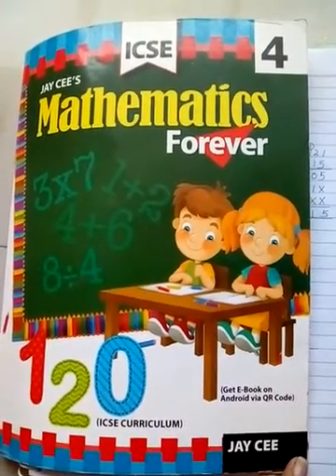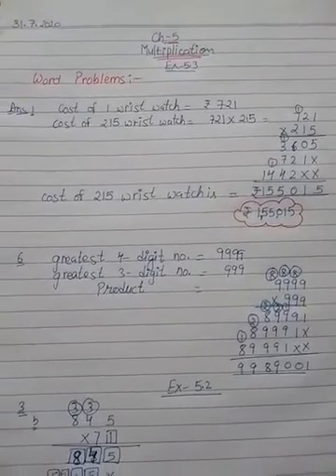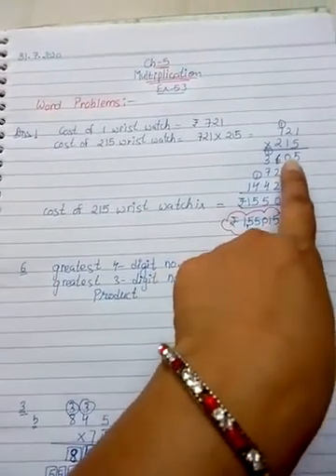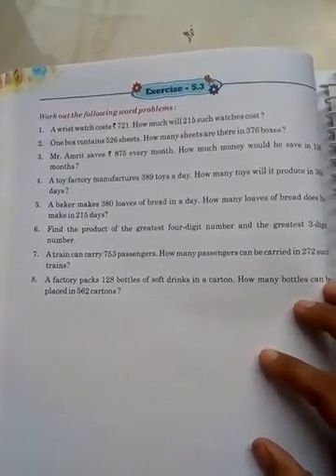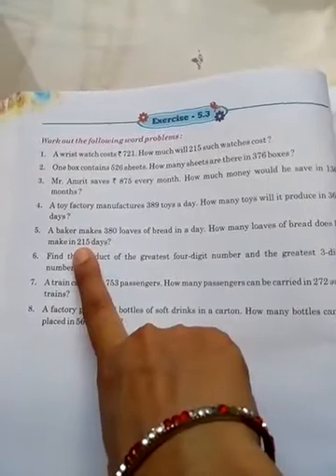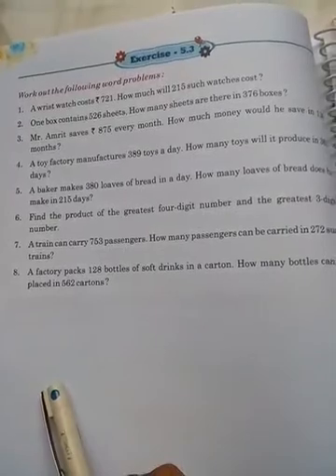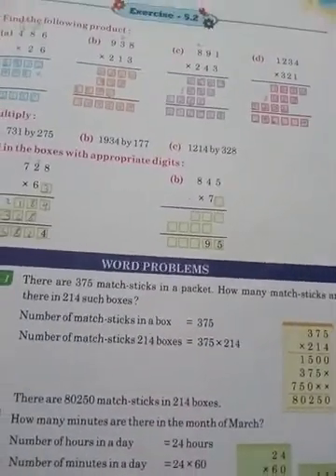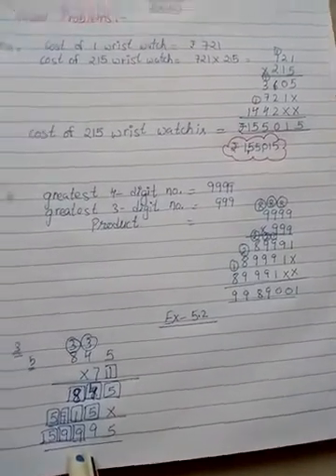Class 4 Maths Exercise 5.3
Maths Exercise 5.3